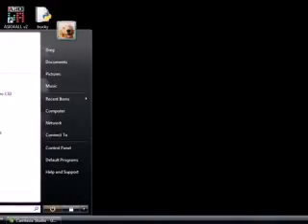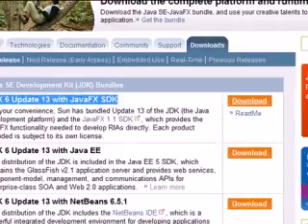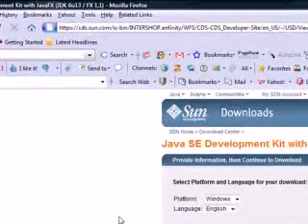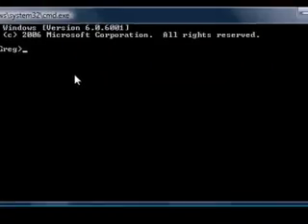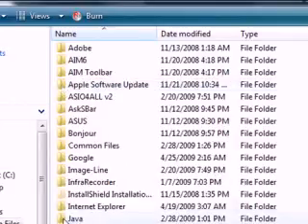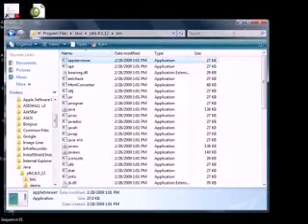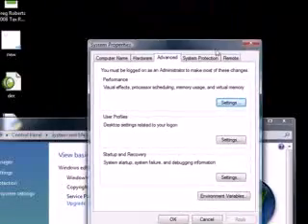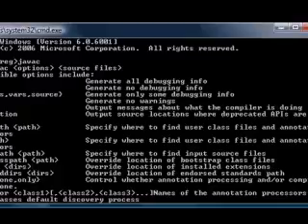Java Programming Tutorial 1 HowToDownloadTheJDK